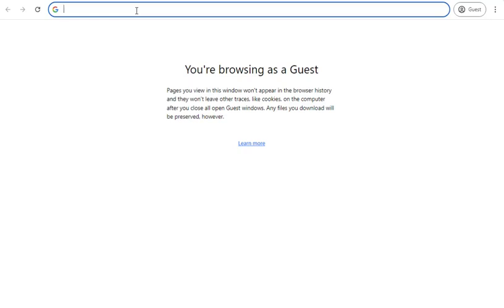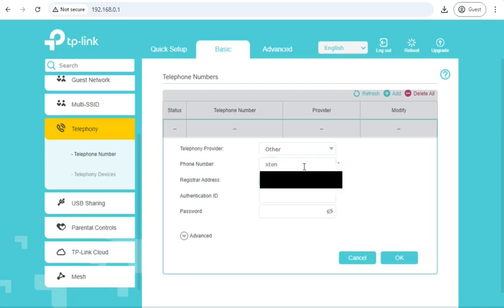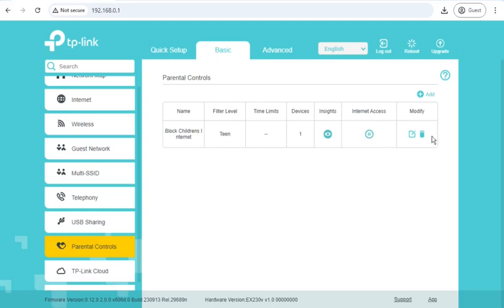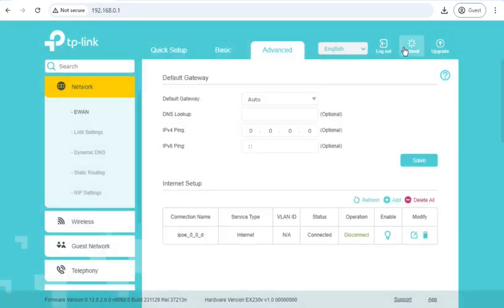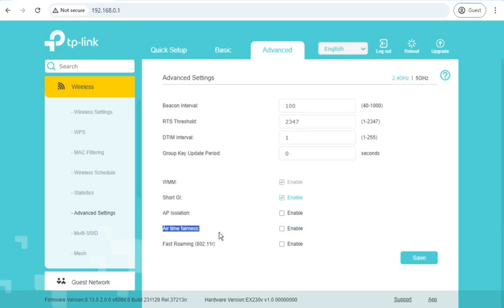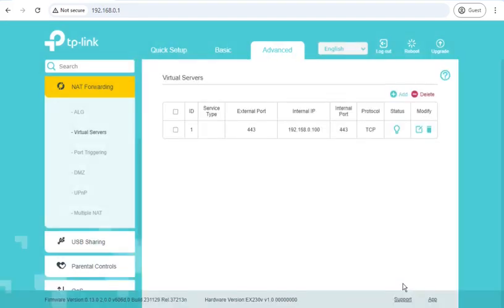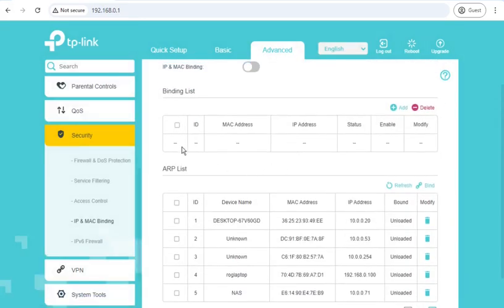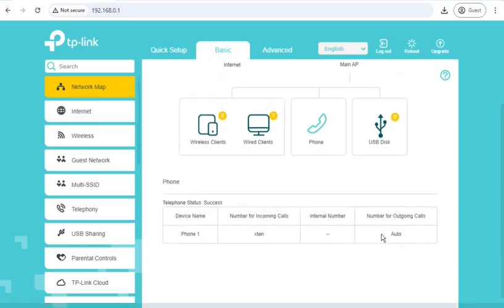tp-link EX230v & EX530v web admin interface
An incredibly detailed look at almost every page of the EX230v and EX530v Aginet web admin interface for settings.

This will probably be really helpful for anyone who is trying to talk someone through changing settings whilst not having the ability to see what the other person can see.

00:00 Introduction and opening the web admin interface on the default IP address.
00:30 Setting the initial password. There is no default password.
00:55 Logging in for the first time.
01:00 Initial setup wizard (Timezone, WAN setup, WiFi settings, VoIP and TP-Link Cloud).
02:41 The basic status screen "Network Map" showing Internet status, WiFi status, Phone, USB etc..
03:54 Basic Internet / WAN settings (PPPoE, Dynamic IP, STatic IP, PPTP or L2TP).
04:19 Basic WiFi settings screen (SSID (Wireless name) and password. Band steering option.).
05:02 WiFi Guest Network option.
05:20 Multiple SSID - Multi SSID WiFi options.
05:53 Basic VoIP / SIP / Telephony setup (configure telephone numbers and VoIP provider details). Shows you how to setup a VoIP extension.
07:54 USB Sharing (using the router to serve files from a USB drive).
08:03 Using a USB mobile router / mobile dongle for backup internet connectivity.
08:22 Parental Controls (BEWARE: Appears to not filter adult content even though it claims it should be blocked).
13:20 TP-Link Cloud setup.
13:35 Mesh networking setup (EasyMesh).
14:20 Remote reboot for the router.
14:28 Firmware upgrade options. (Online update or local file upload). Also shows an update taking place.
17:01 Re-checking if parental controls works correctly after the firmware update.
17:44 Advanced tab, default status page showing WAN IPv4, IPv6 details. WiFi details including channel, LAN clients, router uptime and other information.
18:24 Advanced: Network: EWAN options (WAN detailed setup, change advanced settings like enable IPv6 which is disabled by default. MAC address cloning / spoofing for WAN, MTU and NAT settings, force DNS servers to use etc.).
20:05 Advanced: Network: LAN settings (DHCP server and range settings, router LAN IP address settings etc.)
22:22 DHCP Static Reservation settings.
22:41 DynDNS / Dynamic DNS agent settings (Supports TP-Link, Dyndns, NO-IP and "custom").
23:30 Advanced: Wireless (SSID, WPA type, transmit power, channel settings).
24:10 WiFi WPS options (enable WPS PIN, trigger WPS push button or disable WPS button).
24:33 WiFI MAC filtering (bad idea, don't use this function.. change your wifi password if you think someone has access to your network).
24:49 WiFi schedule (turn WiFi off and on at certain times of day).
25:21 Wireless Statistics (details of devices and signal strength).
25:33 Wireless Advanced Settings (WMM, Short GI, AP Isolation, Airtime Fairness, Fast Roaming 802.11r, Beacon Interval, RTS Threshold, DTIM Interval, Group Key Update Period).
26:37 Advanced: Telephony SIP details setup (enable IPv6 for SIP which is disabled by default, DSCP settings, PCP for SIP/RTP, Registration Expiration and Retry Timers, DTMF settings, no answer timeout setting, Submit / dial with hash key, call waiting enable which is off by default).
27:36 VoIP Phonebook for Caller ID, also emergency number settings (auto dial a number for people who may not be able to dial a number. Maybe helpful as a taxi phone etc.).
29:10 VoIP: Digit Map / Dialplan string.
29:20 VoIP: Do Not Disturb / Call Blocking (block specific numbers for inbound and outbound or a few hours in the day to block calls automatically. Note: There is an interface bug so you can't span across midnight!).
30:16 VoIP: Automatic call forwarding.
30:59 VoIP: Voicemail
31:27 Advanced NAT settings: ALG (Application Layer Gateways for PPTP, L2TP, IPSec, FTP, SIP etc.).
31:59 Port Forwarding (Virtual Servers) How to port forward on the router.
32:41 DMZ.
33:26 UPnP (automatic port forwarding for games and peer to peer stuff).
34:21 Advanced: USB Sharing options (Sharing Access etc.)
35:04 Advanced: 3G/4G settings (APN, Username, Password, Authentication type etc.)
35:28 QoS (bandwidth limiting on the upload) including demonstration and testing of the function.
37:31 Security: Firewall & DoS Protection.
38:01 Service Filtering (blocking specific outbound ports).
38:12 LAN MAC filtering.
38:37 Static MAC settings (override ARP).
39:11 IPv6 Firewall Settings (Enable inbound services, similar to IPv4 port forwards).
39:42 VPN: OpenVPN, PPTP, IPSec VPN Server Settings.
40:34 LED settings (night mode to turn off the status lights overnight).
40:54 On router diagnostics for Ping and Traceroute.
41:45 Backup & Restore the router settings and where to factory reset the router via the web admin interface.
42:13 Scheduled router reboot option (reboot the router daily, weekly, monthly etc.).
42:40 Administration: Change the router admin password, turn on remote web admin management and https and WAN Ping.